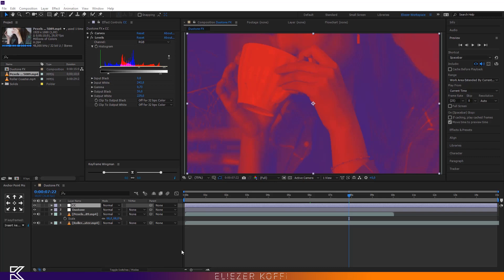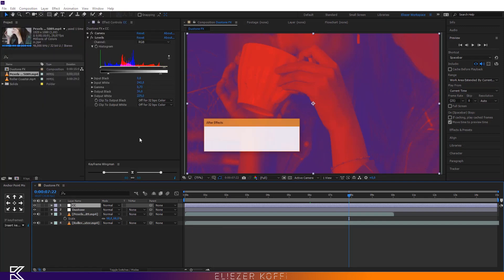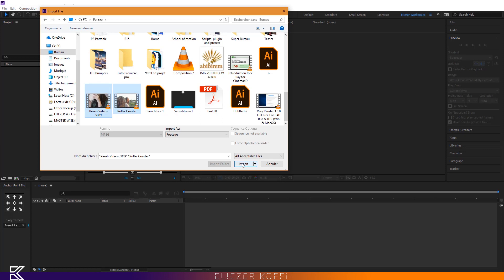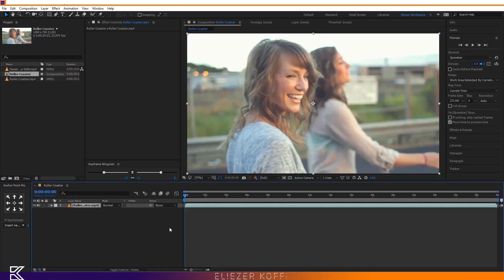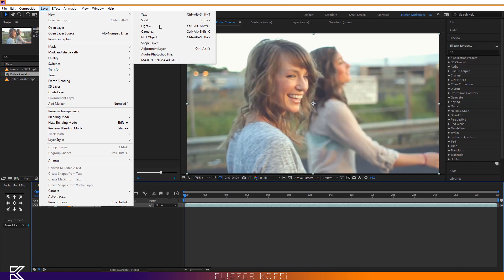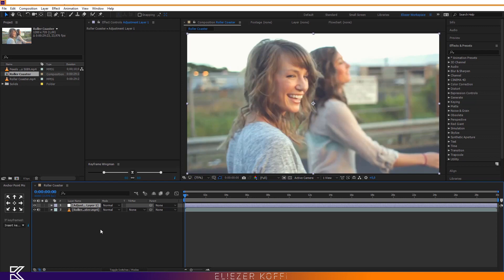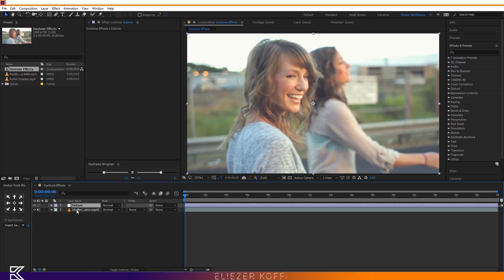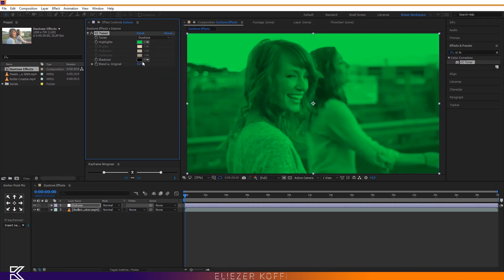After Effects tutorial - Awesome Duotone effect on your videos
Hello everyonen welcome on ma first english tutorial. I am french speaking and my english is no very clear so don't hesitate to put some corrections in the comments.

In this video I show you my technic to apply beautiful duotone effect on your videos.